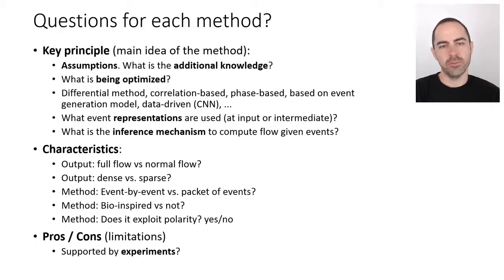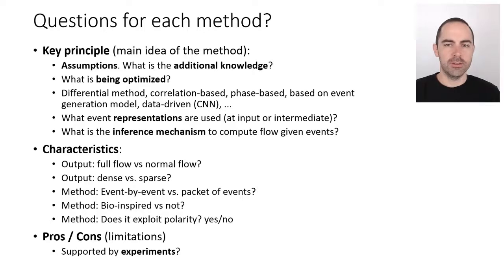Event-based Optical Flow: model-based methods